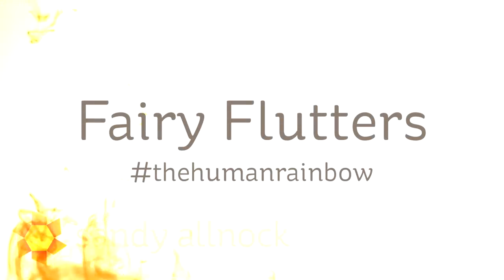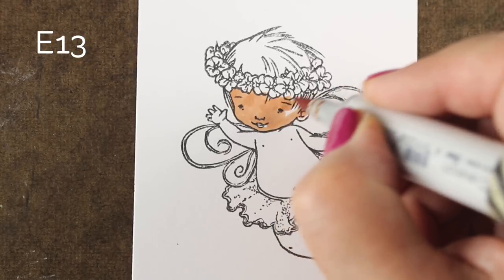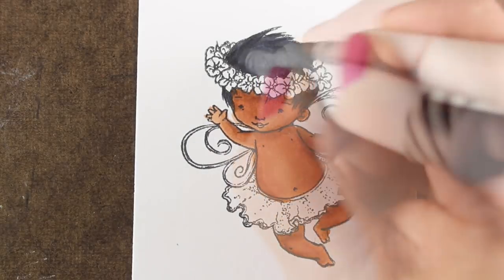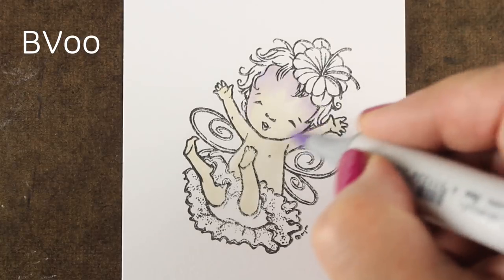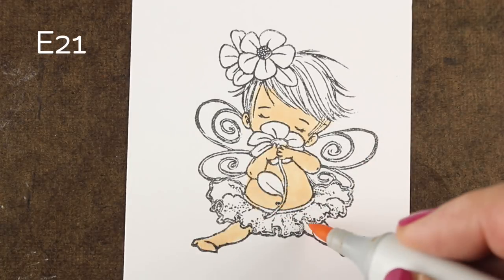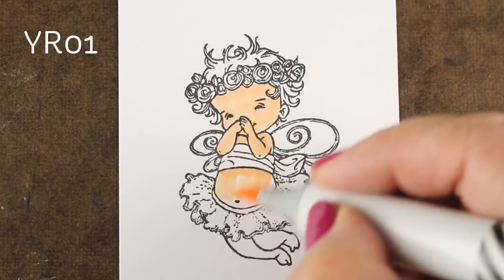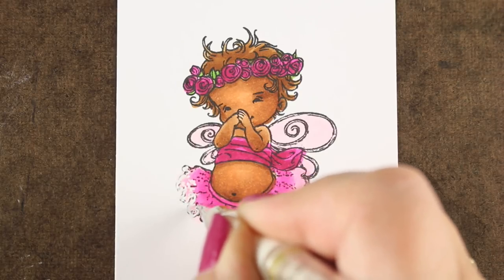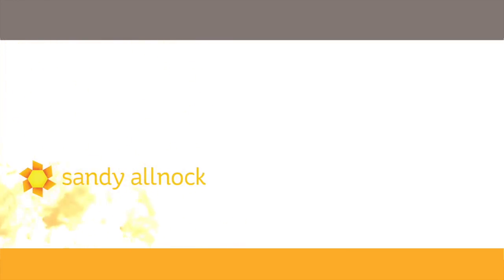Coloring cherubs + airbrush background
Copics + 6 sweet little fairy stamps = six lovely thank you cards to add to the stash! Join thehumanrainbow challenge and color images with other ethnicities - be sure to tag me, @sandyallnock on Instagram! I'd love to see what you create.

On the Glossy Accents, Silver Prismatic Glitter, Gina K Designs (Retiring)
On the tutus, White Uni-ball Gel Pen: